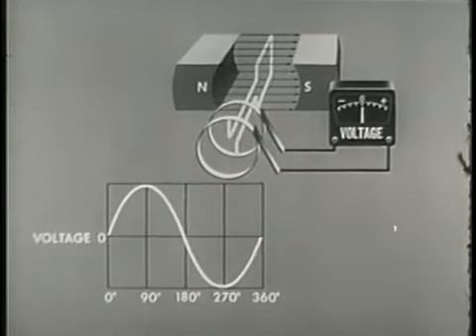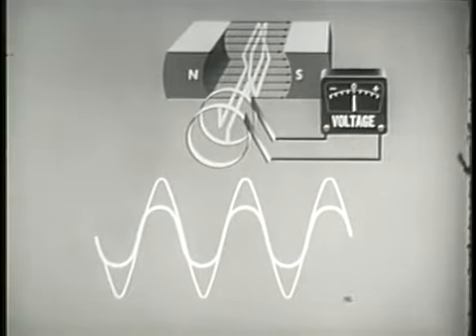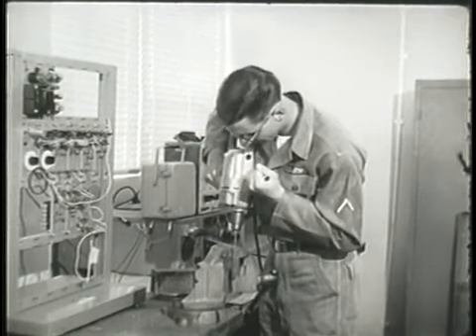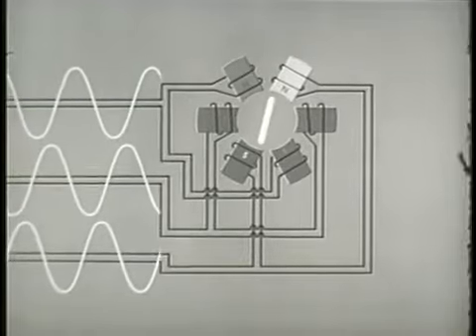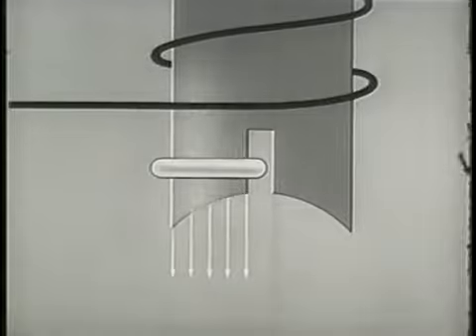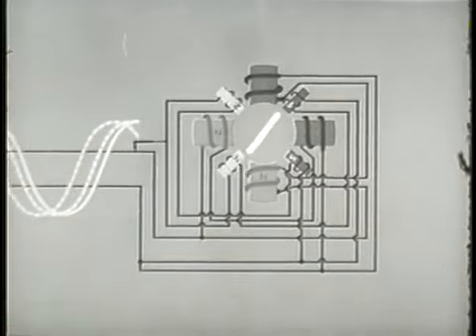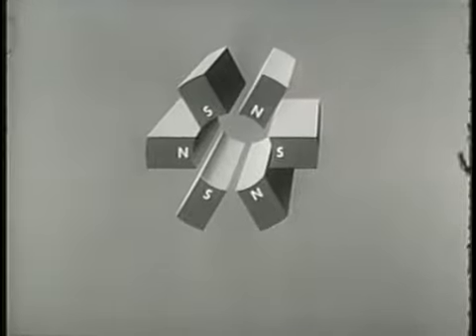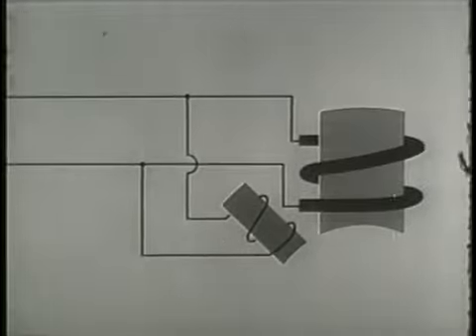Electricity - AC Motors and Generators Film (1961)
A classic US Air Training Command training film about AC motors and generators from 1961...